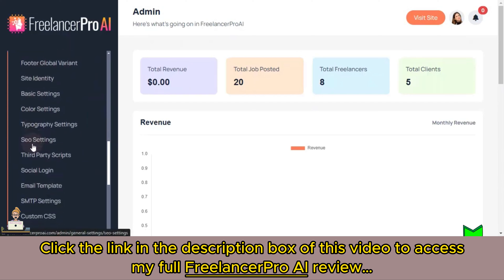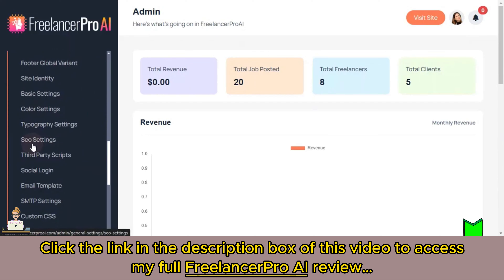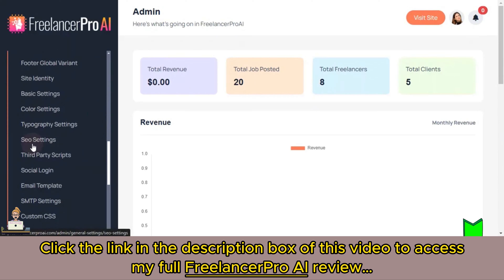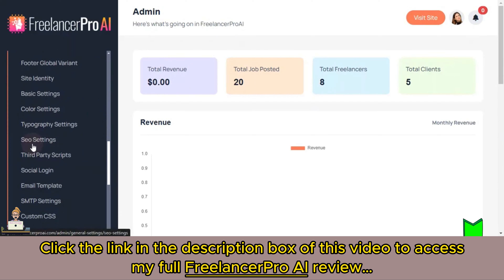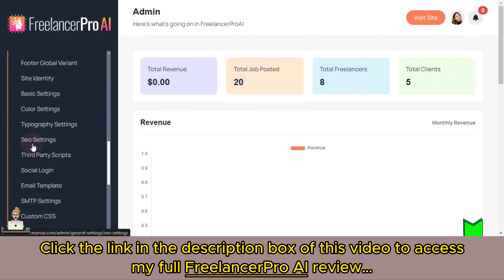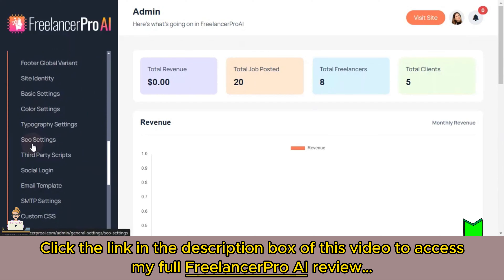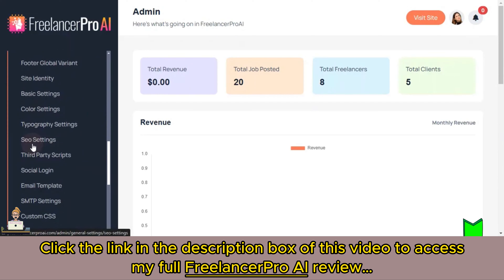FreelancerPro AI Review, OTO & Bonuses: AI-Driven Freelancing Site Builder With AI Robot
👉Receive newsletters from MeiReview:
FreelancerPro AI is a Brand New Ai-Powered freelancing Site builder can help you create Fully Automated High-Value AI-driven freelancing sites in diverse niches…

Now you can own a freelancing platform that is more advanced than Fiverr or Upwork in just 60 seconds or less

For all the details of these offers, the pricing plan, and the discount coupon (if any), you can visit my full FreelancerPro AI review article

FreelancerPro AI, FreelancerPro AI review, FreelancerPro AI software, FreelancerPro AI Pricing, FreelancerPro AI OTO, FreelancerPro AI upgrades, FreelancerPro AI Demo, FreelancerPro AI app